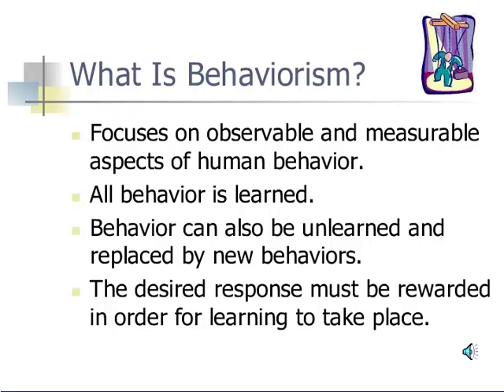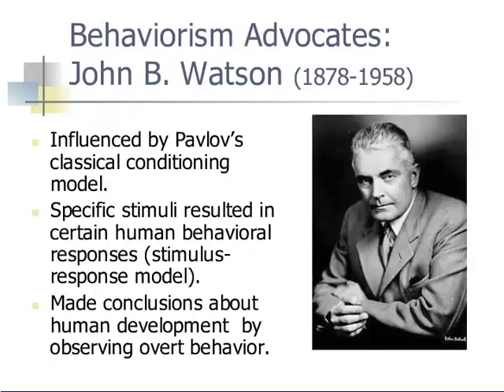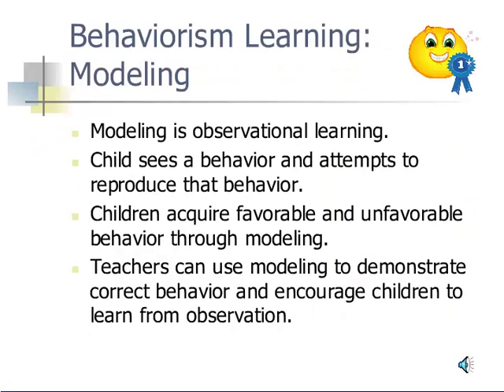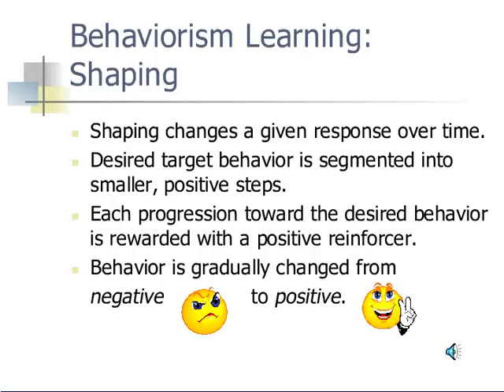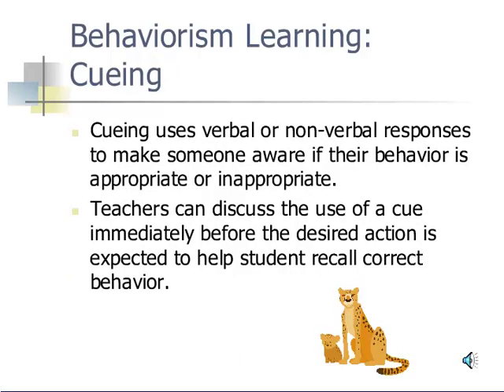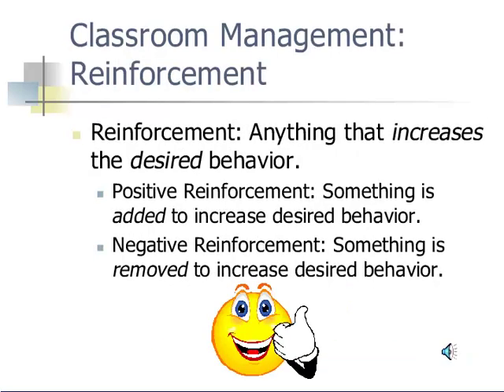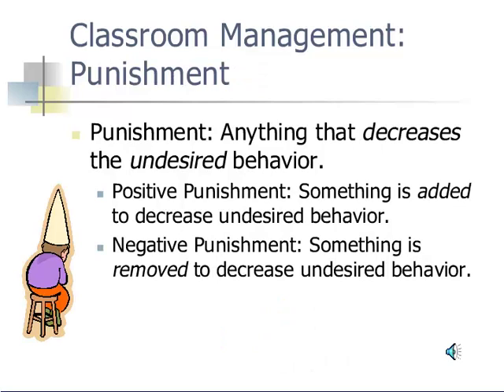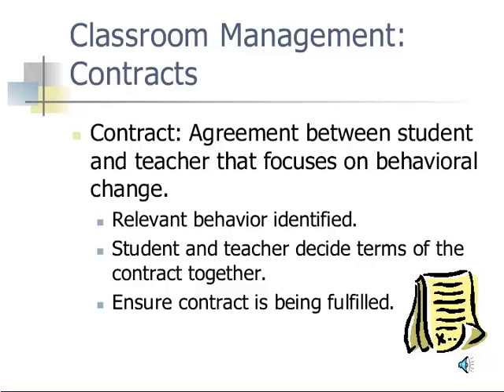EPLTT - Behaviorism presentation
If you would like to read the narration rather than listen, you can download this file This narrated presentation was created by Diane Gornell, Aimee Janusz, and Natalie Pate (Fall, 2007) Note: Please advance to slide 2 for the narration to begin.